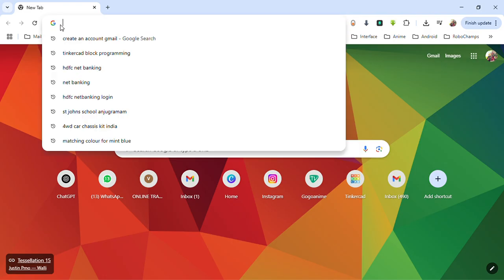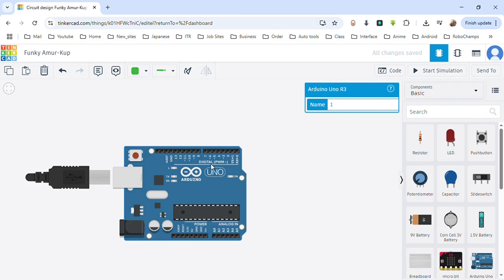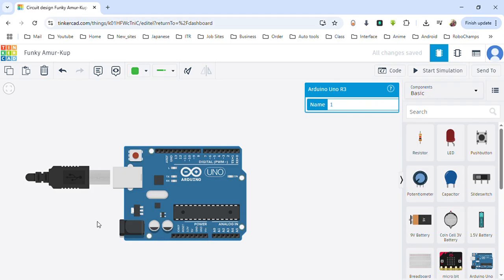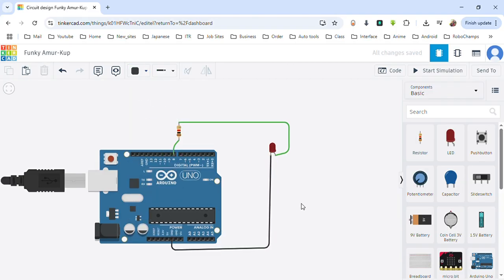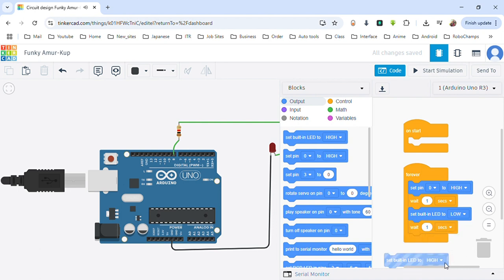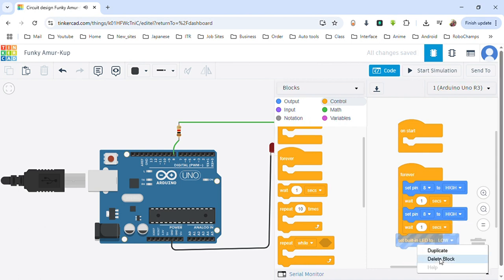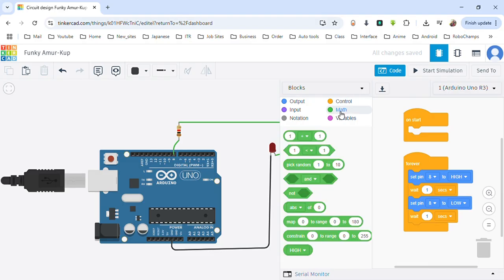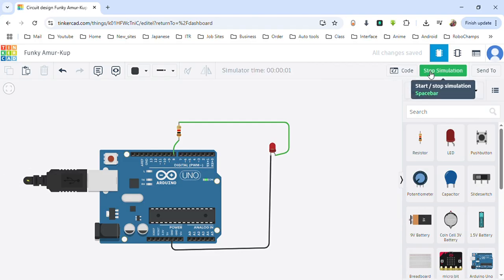Tinkercad - Arduino Programming basics - lesson 01